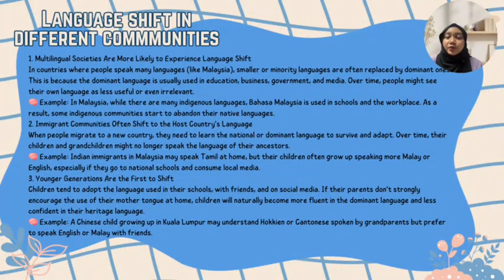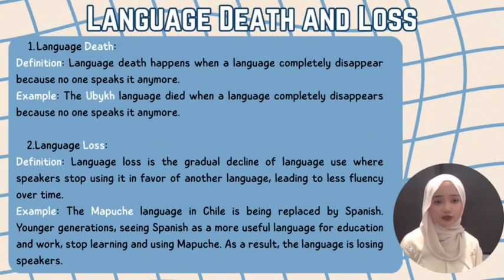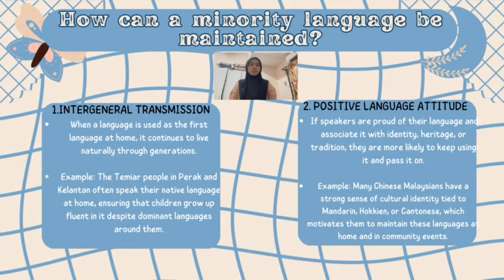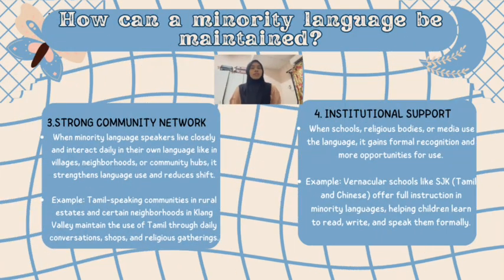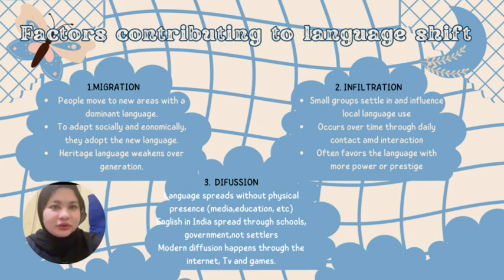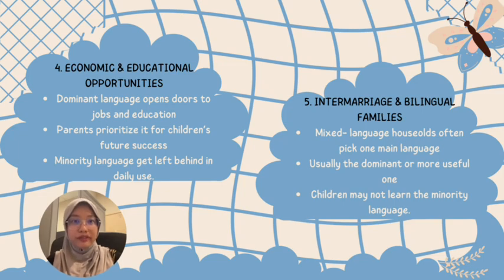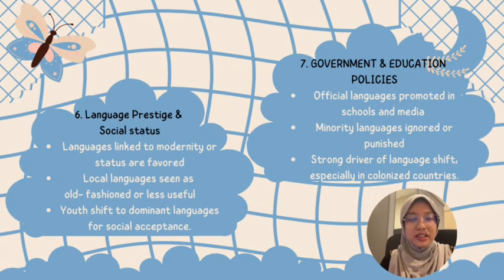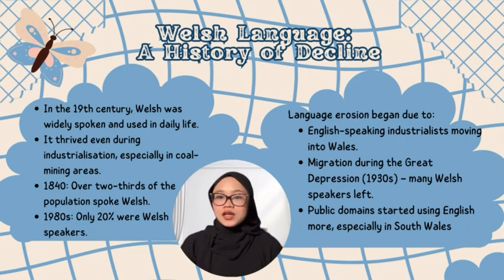SOCIOLINGUISTICS TOPIC 4: LANGUAGE MAINTENANCE AND SHIFT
GROUP 9

WAN NURULIMAN ADAWIYAH BINTI WAN FADLI (076677)

NURHALISA UMAIRA BINTI MOHD RASIDI (076540)

NUR ADRIANA BT ZAINOL
(079296)

NUR FATIN NASUHA BINTI SYAIFUDIN
(079318)

NURUL FARHANAH BINTI ZULKARNAIN
(078311)

PUTERI NABILA BINTI NINWADI
(078301)